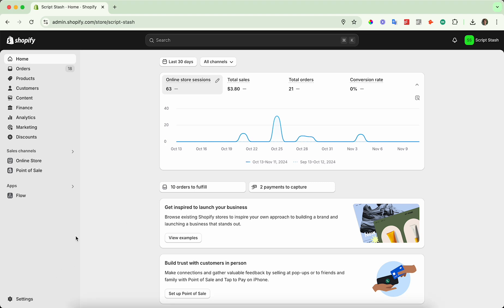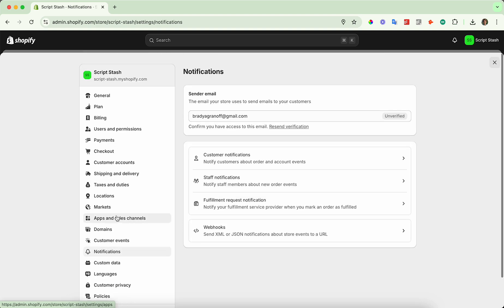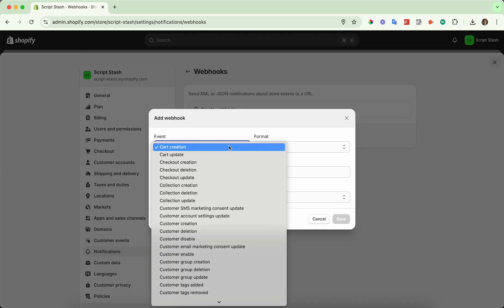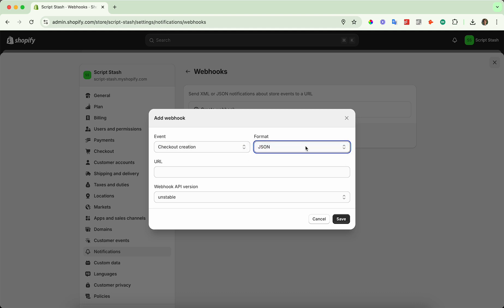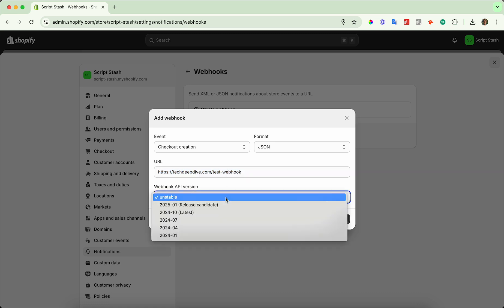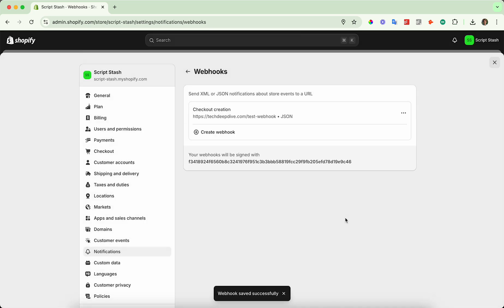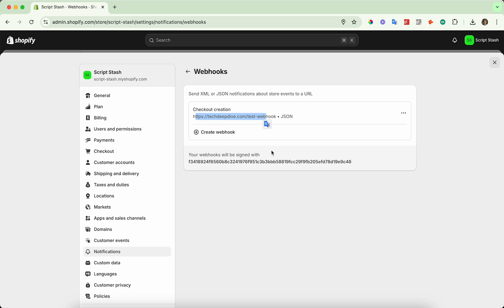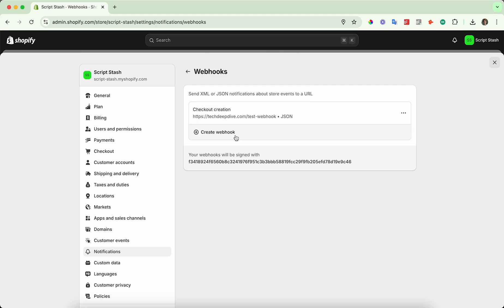How to Set Up Webhooks on Shopify | Automate Your Store’s Workflow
Want to automate tasks and stay updated on important events in your Shopify store? This tutorial covers how to set up webhooks on Shopify to receive notifications for orders, customer activities, and more. Learn how webhooks can streamline your store’s workflow, improve integrations, and make your life easier. Perfect for store owners and developers looking to optimize Shopify operations!